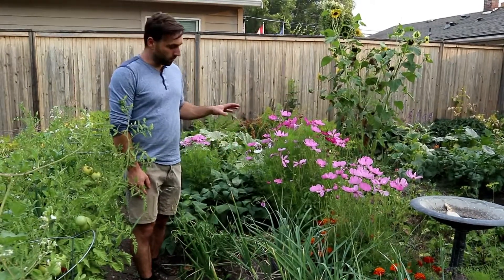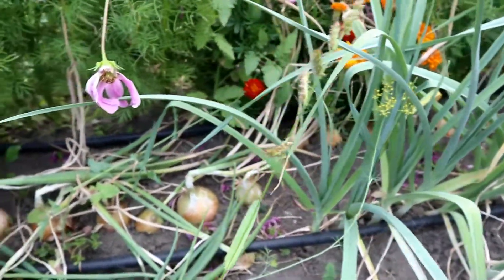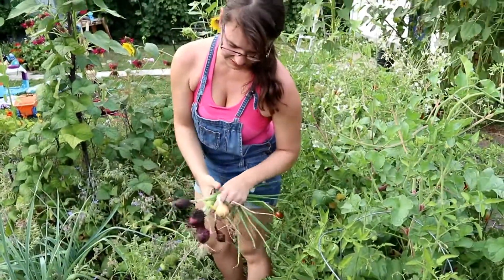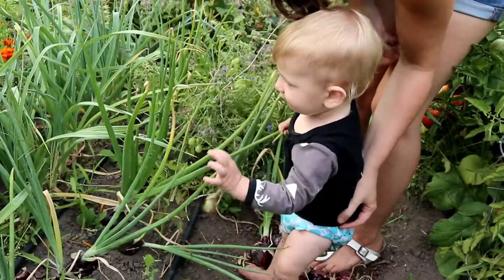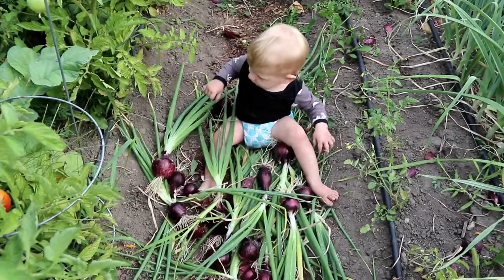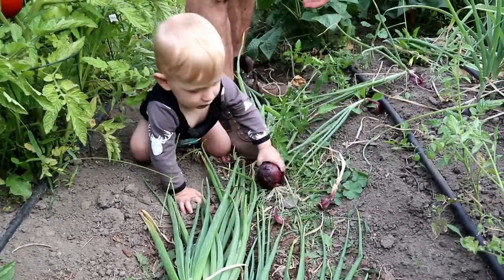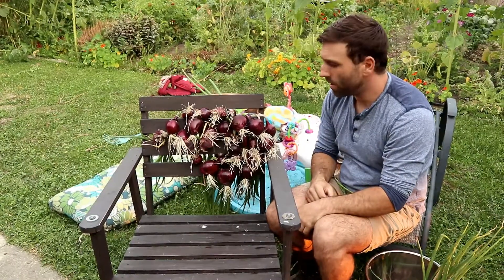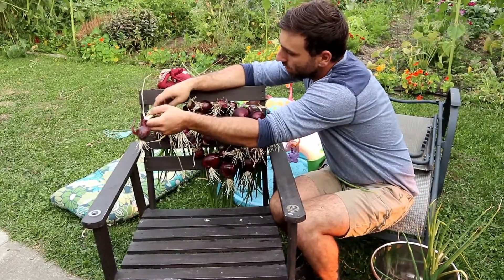HARVESTING OUR ONION CROP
Ian, Serina, and Sam pull up the onion crop.  Sam is still better at eating onions that harvesting them, but he gets a few tips.  Ian tries out a new technique for drying the onions after harvest.  Join us as we make space in the garden.